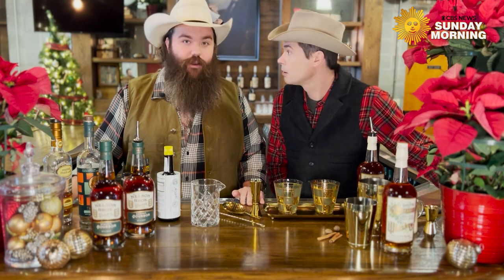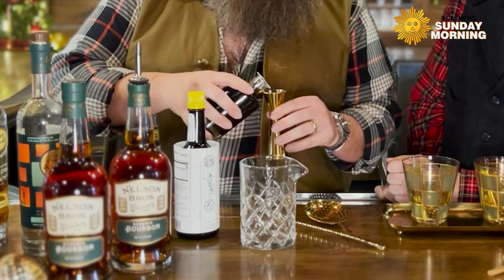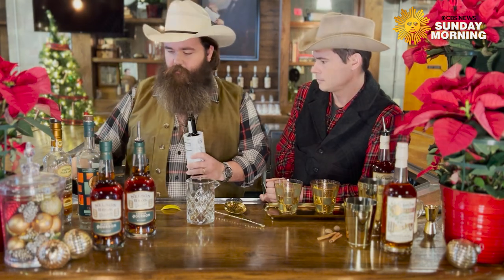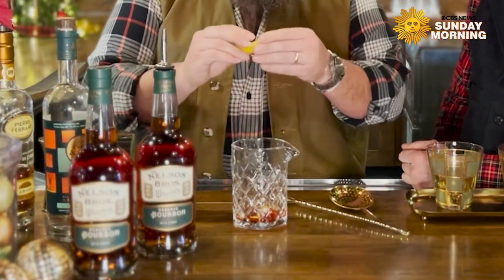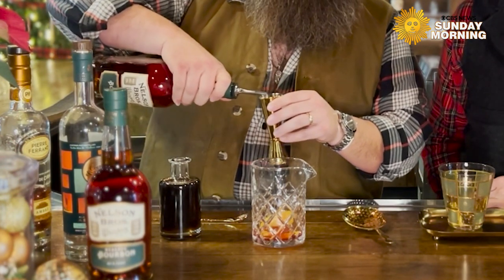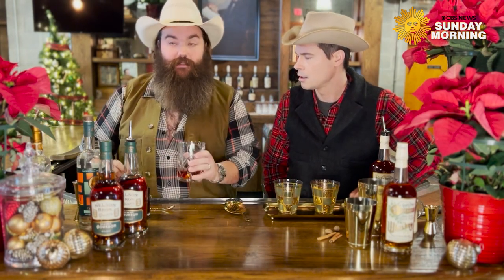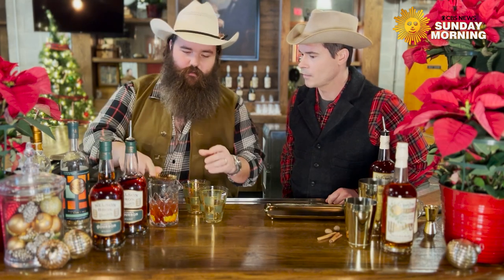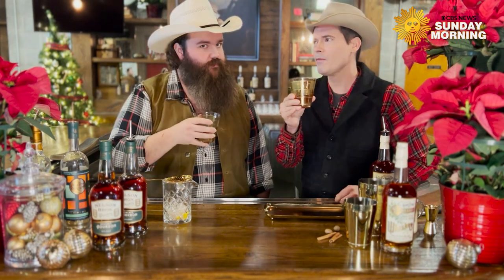Sazerac Cocktail recipe from Old Crow Medicine Show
Mike Harris and Ketch Secor, of the Nashville-based Americana string band Old Crow Medicine Show, offer "Sunday Morning" viewers some tips on preparing a Sazerac Cocktail for the holidays. Thanks to Nelson's Green Brier Distillery.